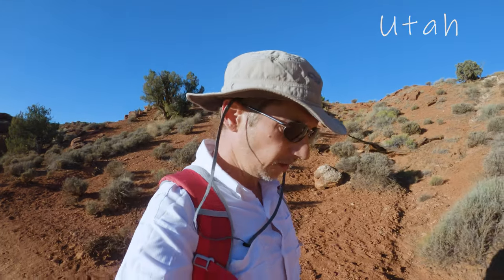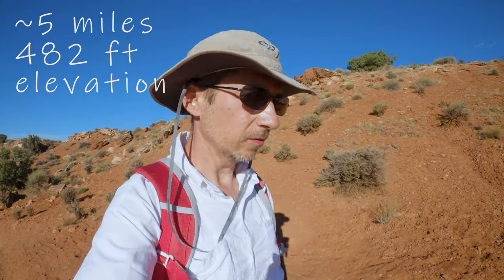Spooky Gulch and Peek A Boo Slot Canyons - Grand Staircase Escalante, Utah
Hole in the Rock Road outside of Escalante, Utah is one of the best places I've found when it comes to the sheer volume of things you can do.  Zebra Slot Canyon, Devil's Garden, Coyote Gulch, Reflection Canyon, Willis Creek and many, many more.

One of the most fun trips off Hole in the Rock Road is the Spooky Gulch & Peek-A-Boo Canyon loop.  It's a short hike that offers a lot of fun and diversity.  Peek-A-Boo is a beautiful red rock slot canyon, complete with a double arch and other fun formations.  After a short hike through Peek-A-Boo, you walk overland and drop into Spooky Gulch.  Spooky Gulch, by contrast, is an extremely tight and sometimes dark canyon.  Both are beautiful in their own right.

Overall, the hike is about 6 miles if you do the whole loop.  A little bit (400~500ft) of elevation loss and gain, but that's about it.  The main pointer I can give is to go in through Peek-A-Boo Canyon, and out through Spooky Gulch.   The entrance to Peek-A-Boo can be intimidating depending on your experience with climbing, but it's not technical.  If you are not comfortable with light scrambling, it's a good idea to go with someone who is.  After the entrance, it's very straighforward with no real obstacles.  You want to climb out after a short bit and follow the cairns across the open desert to Spooky Gulch.  Spooky Gulch quickly slots up and you'll soon come to the main obstacle; a boulder fall.  First time I was there, it didn't seem like much.  This time, it was a little trickier.  The two groups in front of me had a couple members who had a little difficulty.  In all honesty, I had a moment where I was almost stuck with no footholds and still about 6' to the bottom.  I managed to get down safely, but again, if you aren't comfortable with that type of thing, it's good to have a member in your party who is and can help the rest down.  The boulder fall is why you want to go in Peek-A-Boo Canyon and out Spooky Gulch;  I have no idea how you would climb up it.  I'm sure some people could, but definitely not me.

Anyway, as far as the road goes, Hole in the Rock is bumpy to the trailhead, but any vehicle can make it (as long as it's not muddy). The turn off from Hole in the Rock has been redone since we were there last time; it's much smoother and well maintained. There is now a nicer trailhead parking (and overflow parking) area, as well as bathrooms. The trail in is very well marked and maintained also. Peek-A-Boo Canyon and Spooky Gulch are very popular, which I think had a hand in the recent improvements. but also makes them crowded, so get their early.

Overall, the Peek-A-Boo Canyon & Spooky Gulch loop trail is a great introduction to slot canyons.  Easy to get to and easy to get through, it's good for all levels of experience.